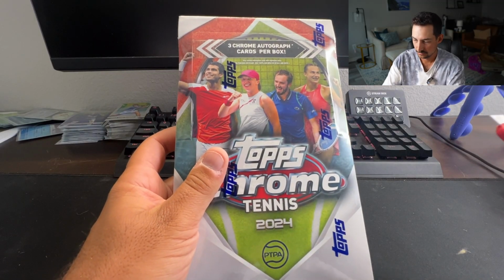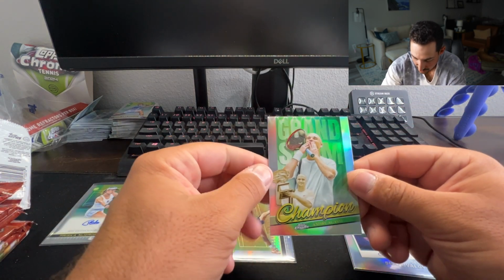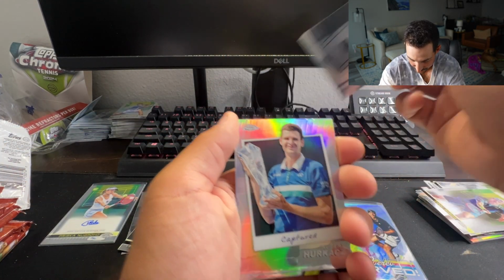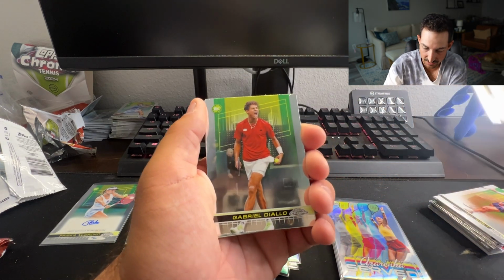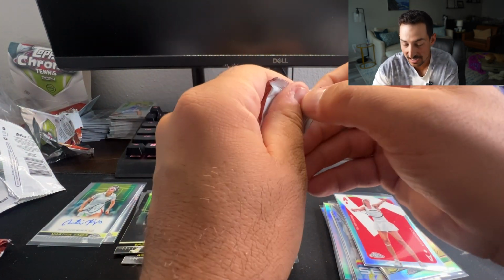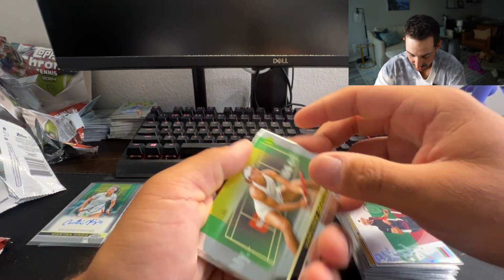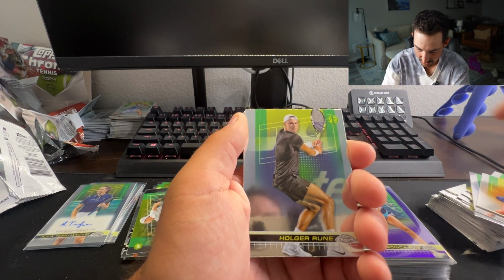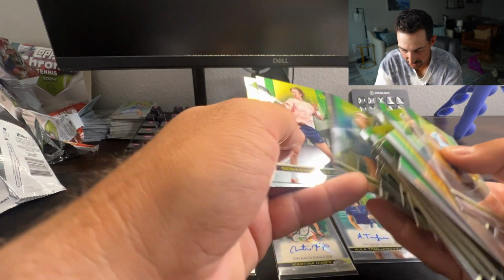What does Topps Tennis Chrome Hobby Box Get You???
Our first pack opening of the @ToppsStudios Chrome Tennis Hobby Box! How did we do for our fist pack opening??

TRY OUT SWINGVISION FOR 45 DAYS AND $20 OFF

GEAR
Tennis Racquet - Yonex VCore Pro 97
Shoes - Adidas Ubersonic 4s
String - PolyTour Pro (48-52 lbs)